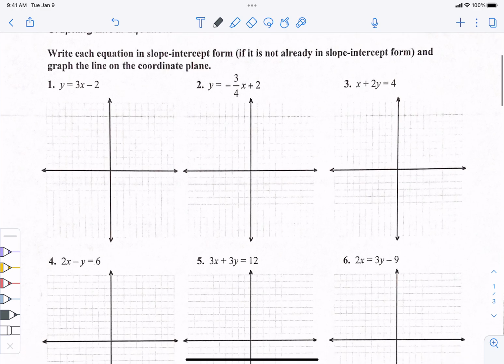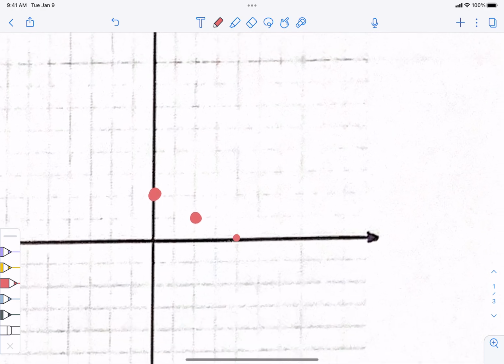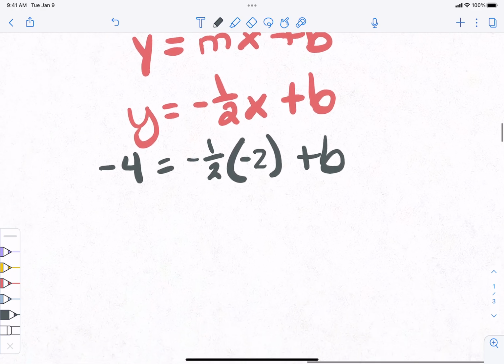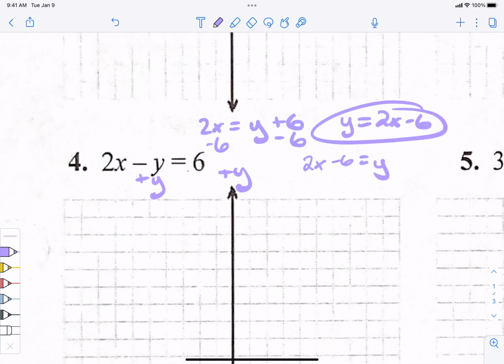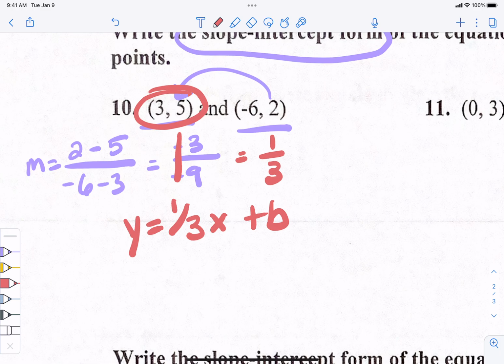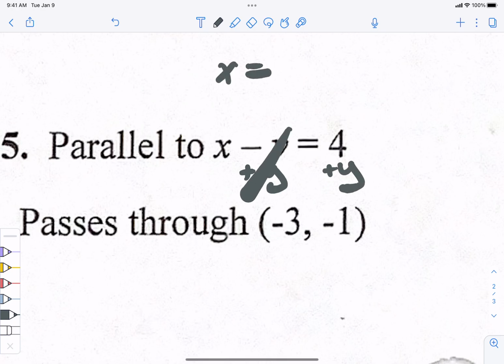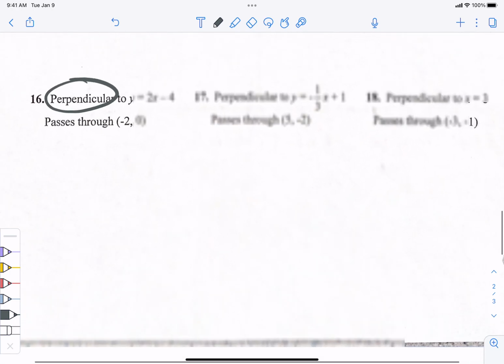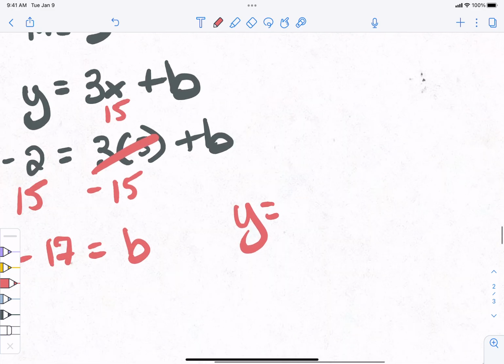Alg II Linear Functions